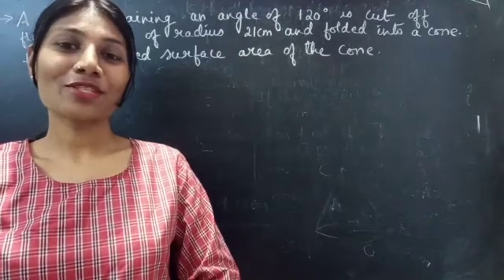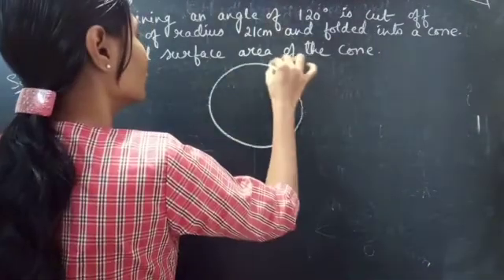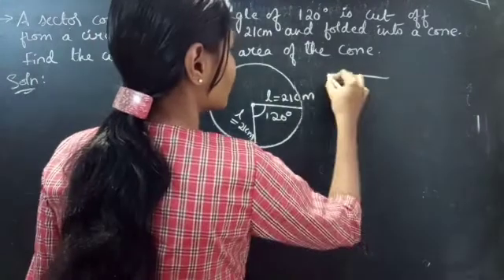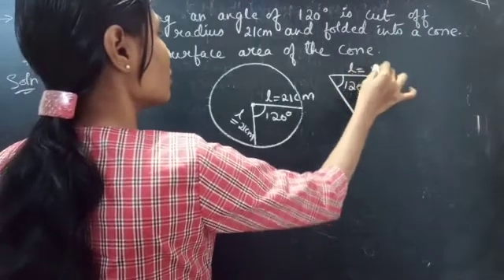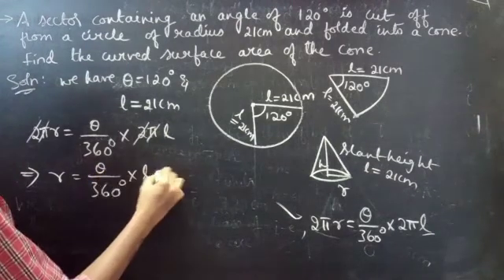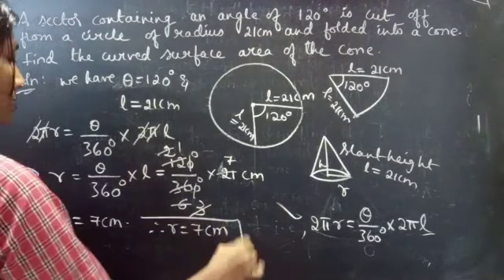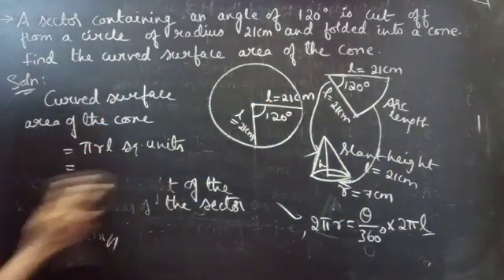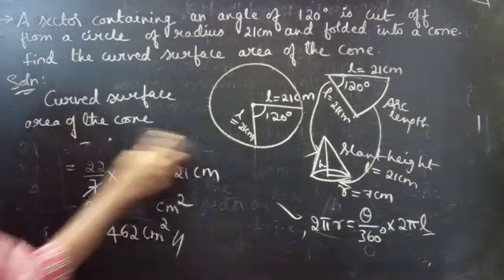A sector containing an angle of 120°cut off from a circle of radius 21cm and folded|Mensuration|L158